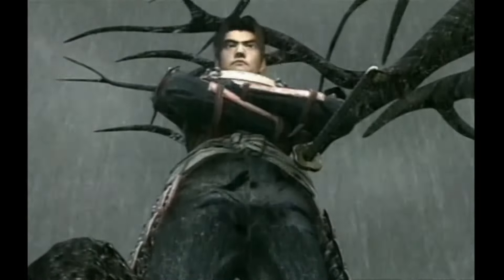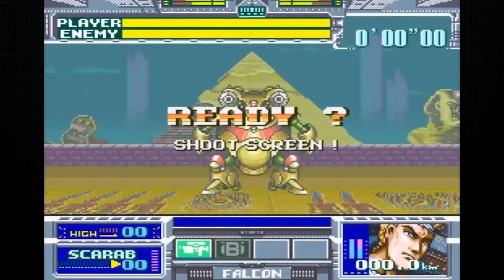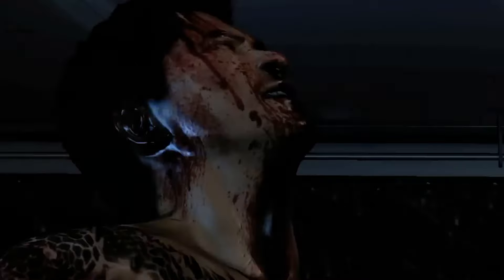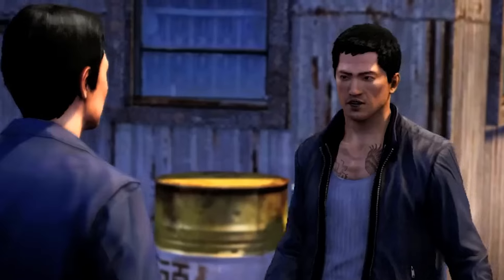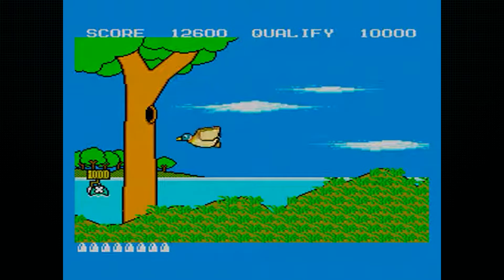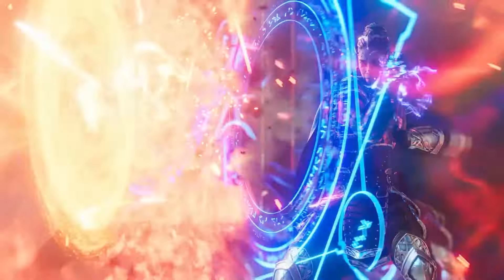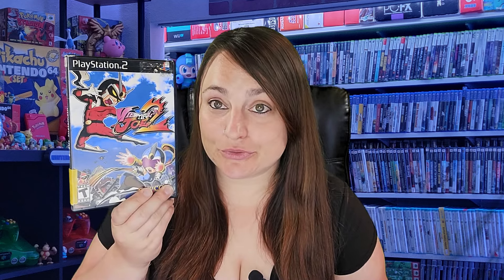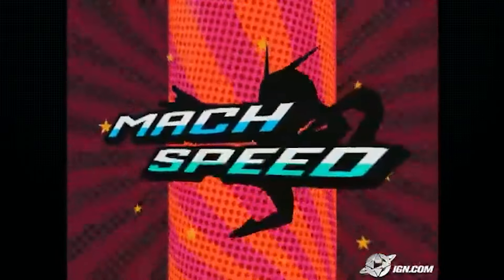Can you really still find cheap games?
Although I did find some Wal-mart clearance I did find a nice verity in where I was getting my games this go around. Let me know what your favorite pick-up was!

Music credits

– Credits –
Produced by Helynt
Artwork by Onsta   / onstaa
Mastered by Ohad Nissim
Composed by Manaka Kataoka, Koji Kondo, Kenta Nagata, Shiho Fujii, Kazumi Totaka, Kozue Ishikawa, Toru Minegishi, and Yasuaki Iwata
Originally from The Legend of Zelda: Tears of the Kingdom, Majora’s Mask, Wind Waker, Skyward Sword, Link’s Awakening, Spirit Tracks, Ocarina of Time, and Breath of the Wild

▾ Support Helynt with a follow ▾
   / helynt1
  / helynt
  / iamhelynt
  / iamhelynt

▾ About GameChops
GameChops is a record label dedicated to video game music. Remixes, cover songs, and remakes of the best video game music out there. Founded by Dj Cutman in 2012, GameChops was one of the first record labels to license and publish video game music on platforms like iTunes and Spotify. We work with artists all around the world to promote the art of video game music.

▾ Use Policy
GameChops releases that appear on Spotify, Amazon, or other music platforms are licensed and offered for use Creative Commons. You may use our tracks in your videos, podcasts, and streams. We ask you give credit to the musician and link back to our upload.

▾ Follow GameChops
  / gamechops
  / gamechops
  / gamechops
  / gamechops
   / gamechops